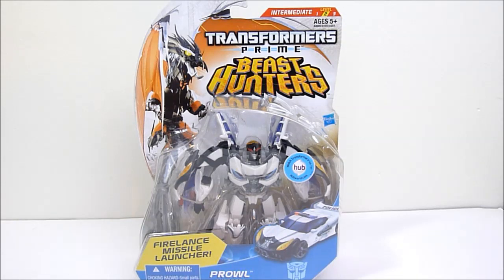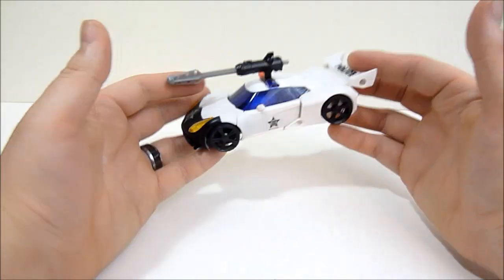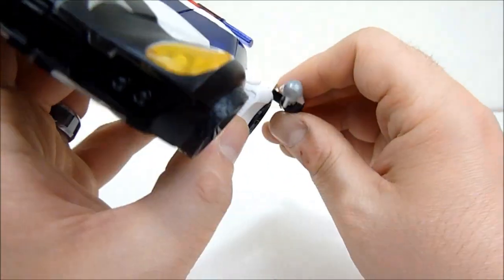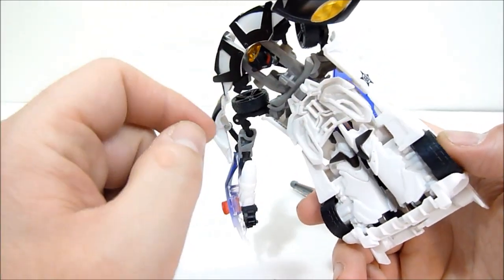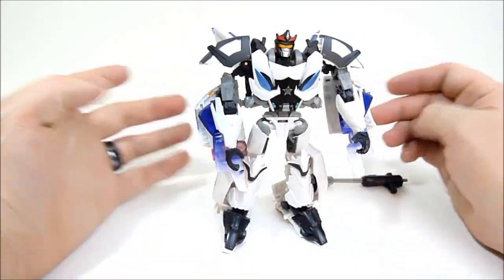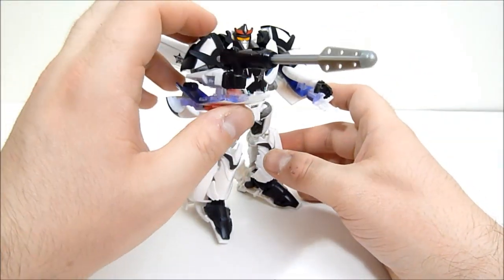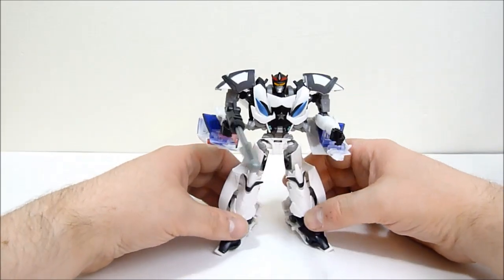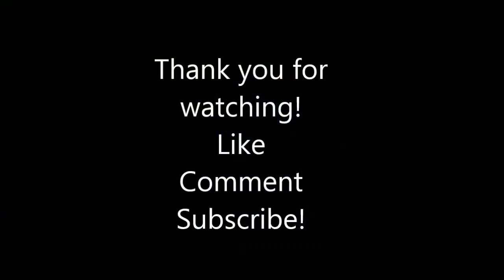Rob A Reviews: Transformers Prime Beast Hunters Prowl